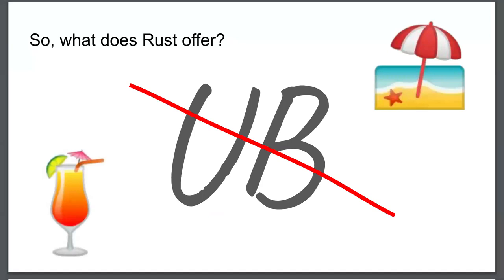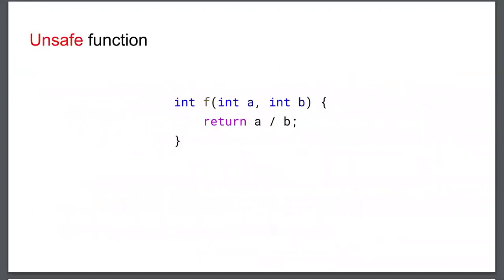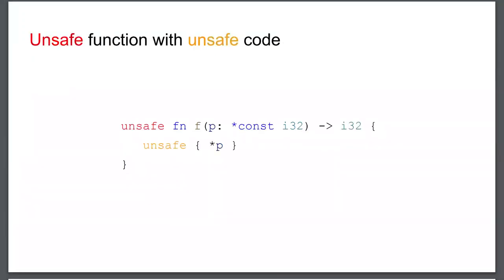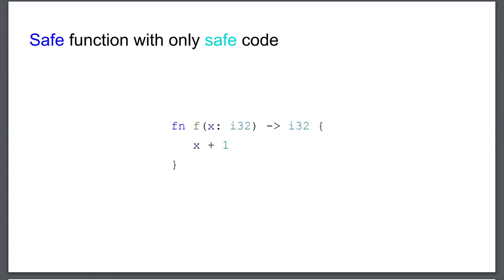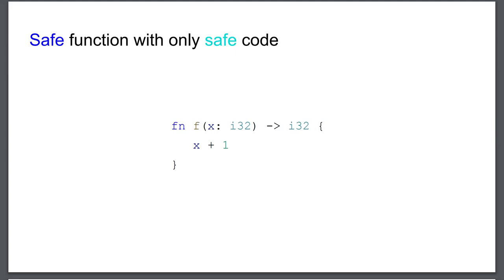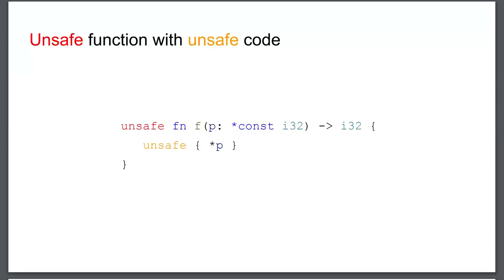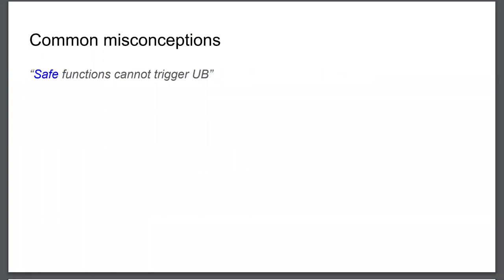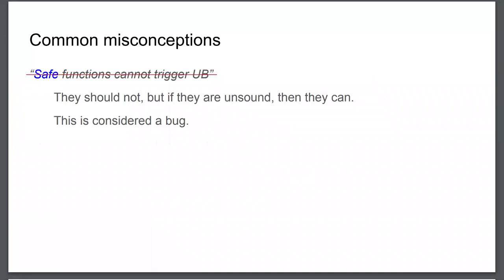Rust for Linux: Writing Safe Abstractions & Drivers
Join us for Rust for Linux: Writing Safe Abstractions & Drivers, with Miguel Ojeda, Rust for Linux Maintainer.
The Rust developers should Know top 8 Rust IDE & text Editors

Rust for Linux aims to bring a new system programming language into the kernel. Rust has a key property that makes it very interesting to consider as the second language in the kernel: it guarantees no undefined behavior takes place (as long as unsafe code is sound). This includes no use after-free mistakes, no double frees, no data races, etc.

This session will explain how the Rust support works in the kernel: overall infrastructure, compilation model, documentation and testing, coding guidelines, etc. It will also show how to setup and build a kernel with Rust support enabled, how to add new bindings to the C side, how to write an example abstraction that wraps safely those bindings and how to write a Rust module that uses those abstractions without unsafe code.

No prerequisite Rust knowledge is needed to follow the session.